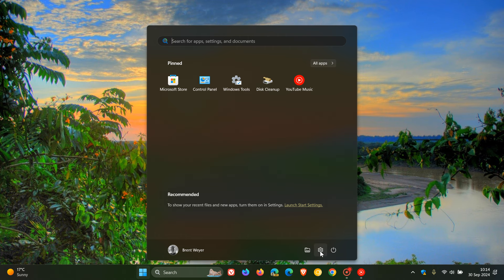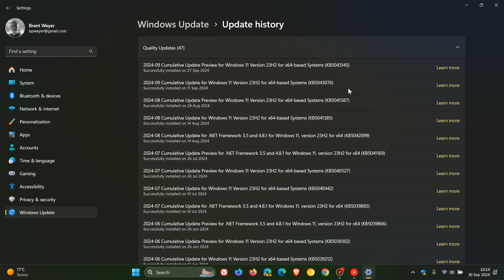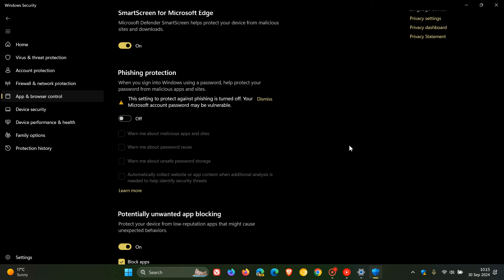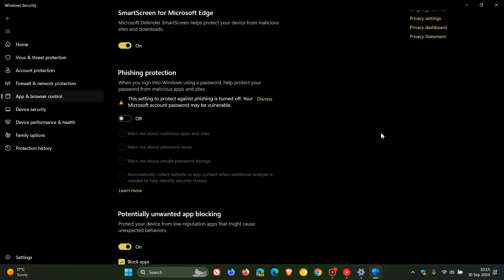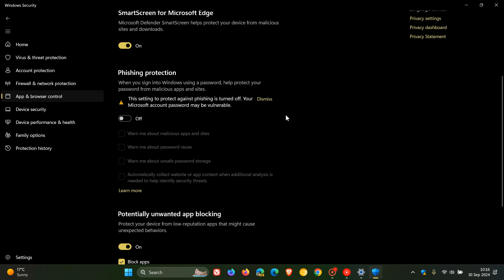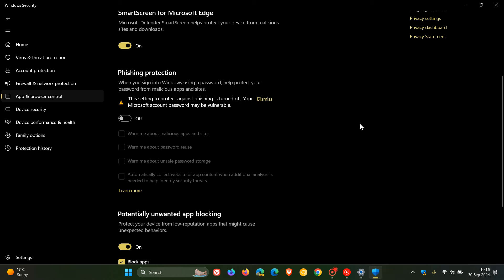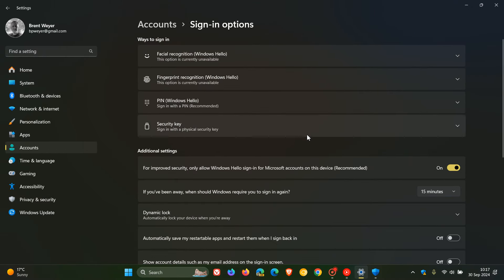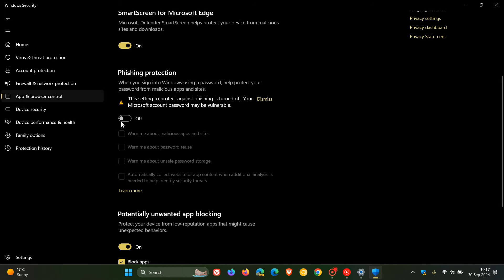Here's Why Phishing Protection Could be Getting Disabled Automatically in Windows 11 For Some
When you enable a PIN for your device, Windows assumes that your security has been enhanced, and as a result, it automatically disables certain features, including Phishing Protection.